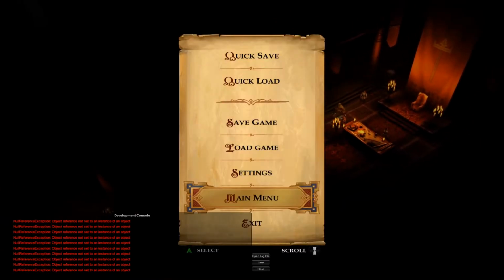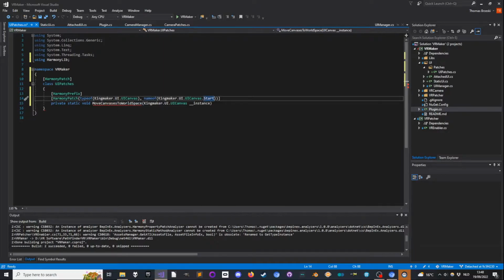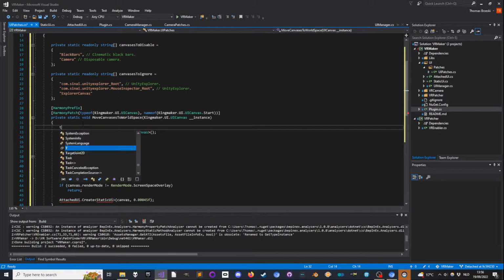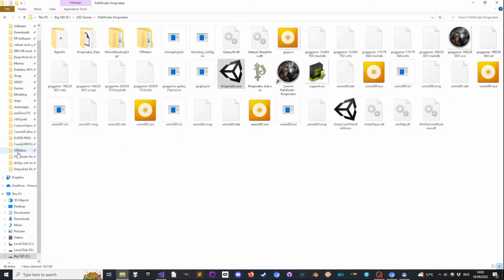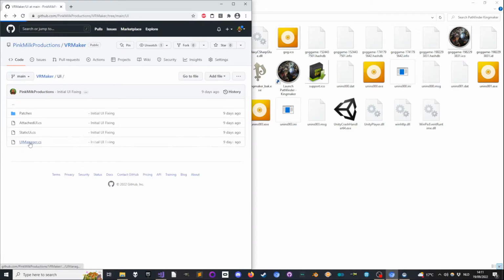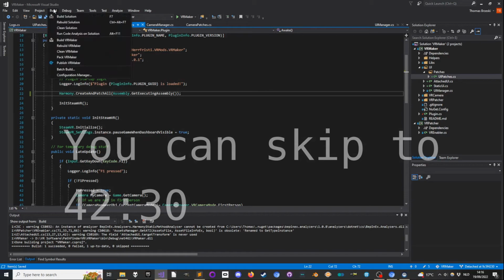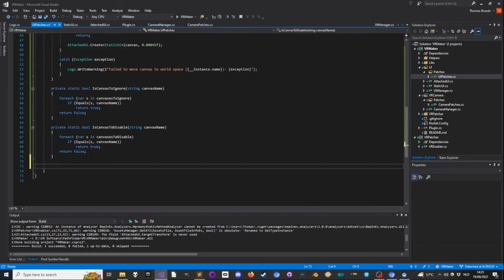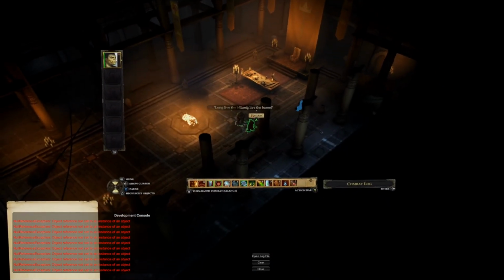How to make a Mono Unity VR Mod - UI to world by hooking game functions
You can skip the part from 28:50 to 42:30, where i spent too long on an unexpected error. Still left it in on request from a friend. ;)

0:00 - Coding

28:50  - Unexpected error

42:30 - Fixed error